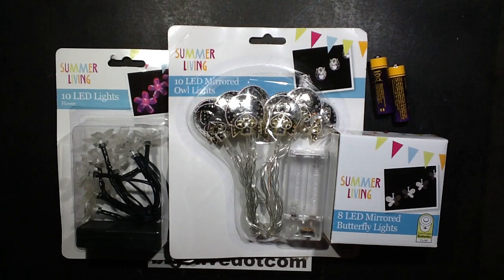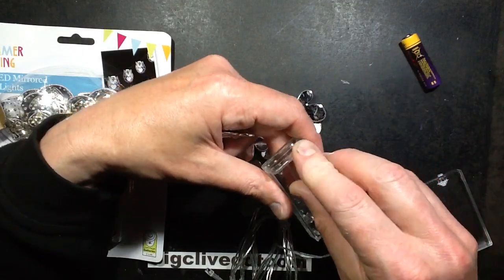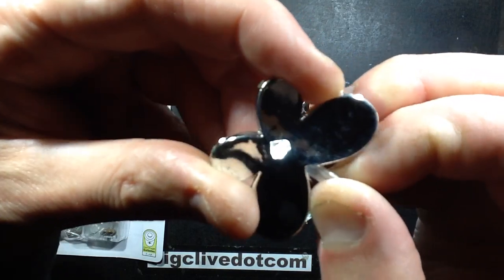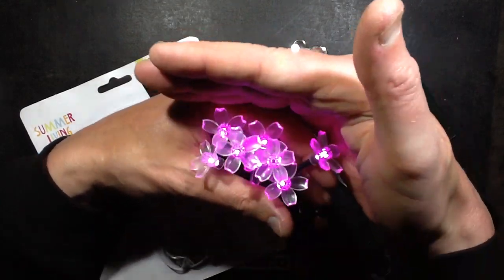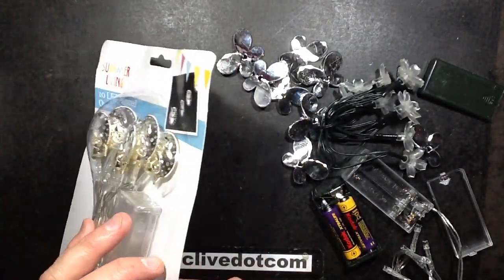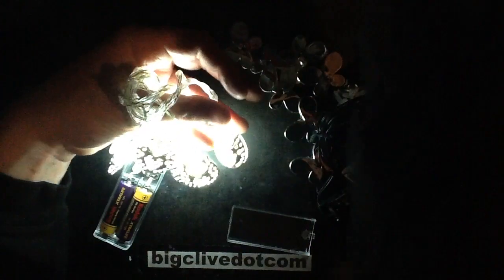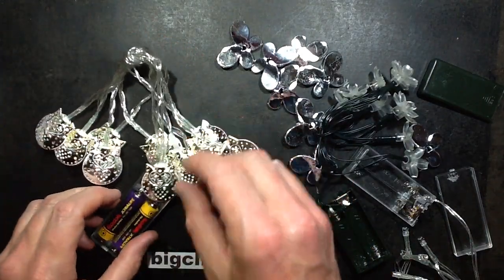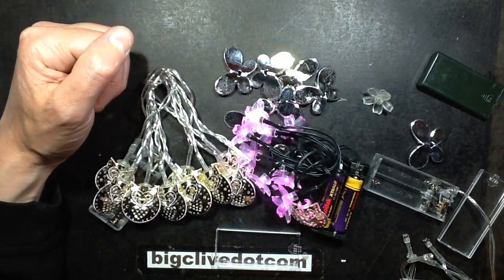Test and hackability of Poundlands 2015 summer LED lights.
Every year Poundland seem to introduce new seasonal LED lights, and this year is no exception.  I'm taking a look at three different styles in this video and testing them for hackability for making up custom lights.